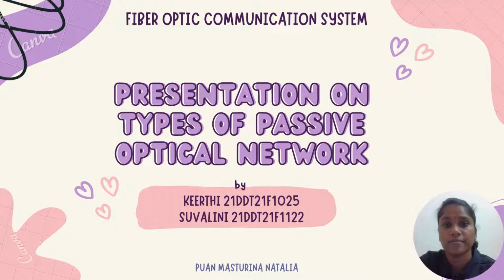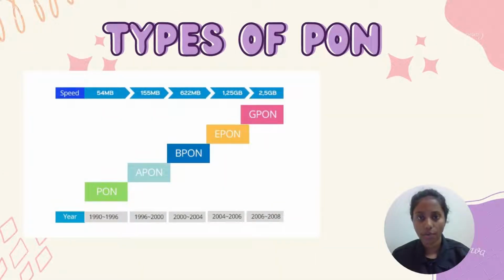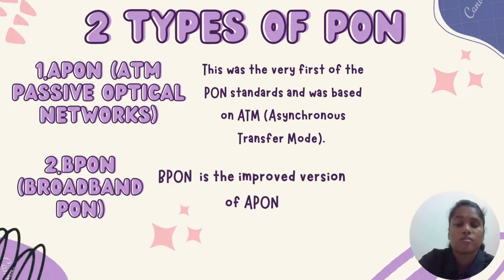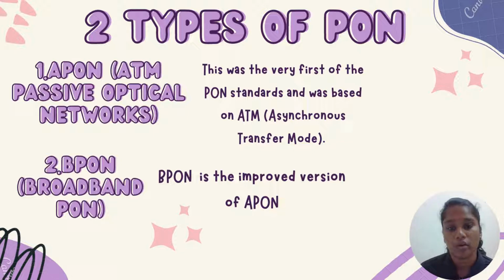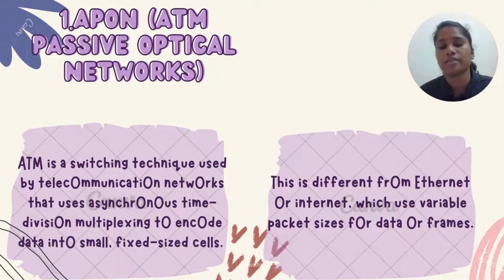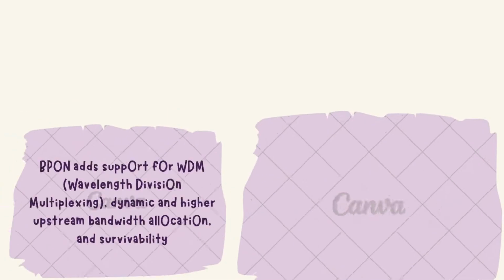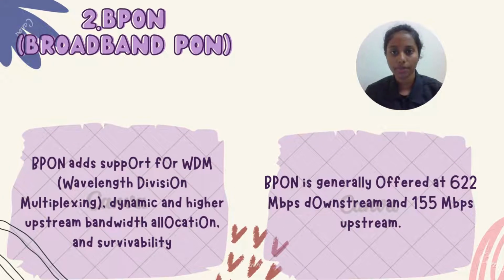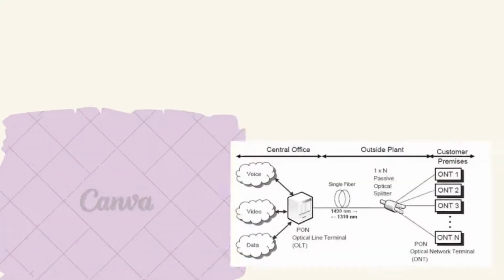TYPES OF PON BY SUVA AND KEERTHI